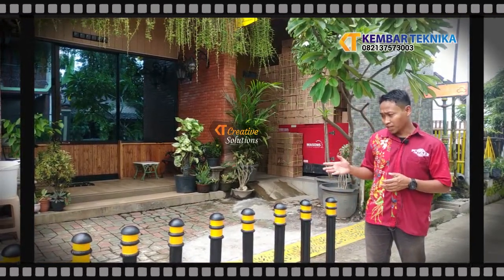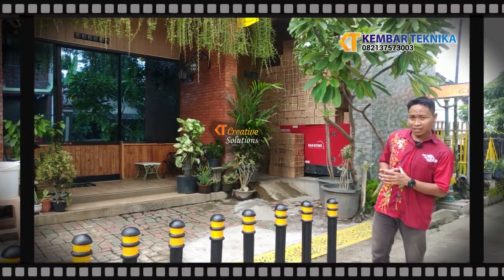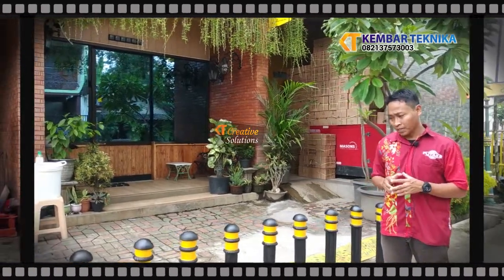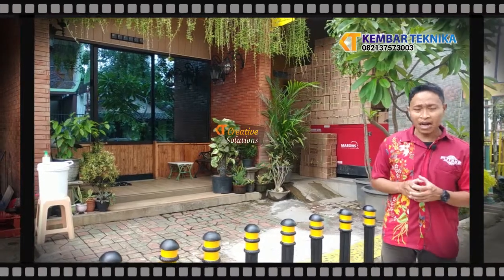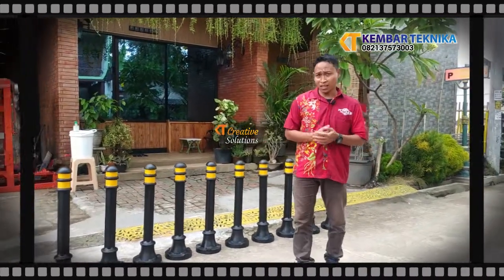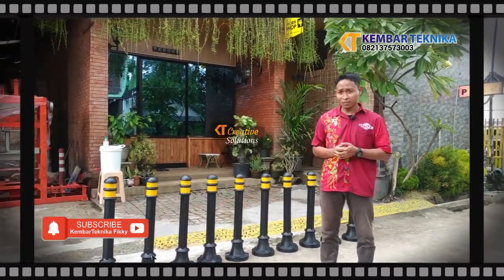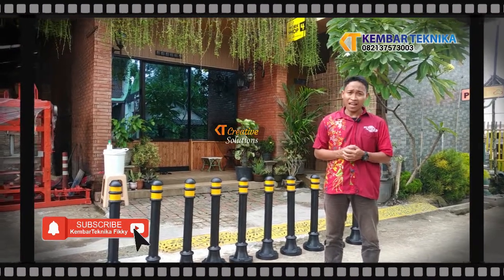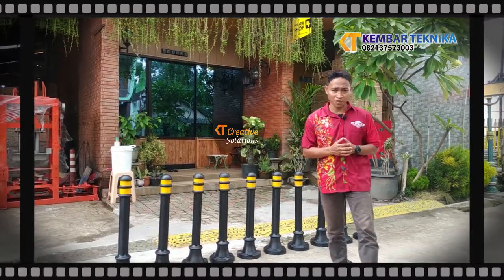Jual Stand tiang Bollard Pembatas Jalan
Kami memproduksi stand tiang bollard dengan bahan yang berkulitas dan tahan lama. Namun, ada baiknya kalian konsultasikan terlebih dahulu mengenai konsep yang kalian pakai untuk dapat diserasikan dengan bentuk tiang lampu seperti apa yang cocok untuk dipasang sebagai penerangan maupun dekorasi sebuah taman.

Nah, tunggu apalagi. Buat kalian yang butuh stand tiang bollard dengan banyak variasi dan harga yang terjangkau. Silahkan hubungi Kembar Teknika. Percayakan pada kami masalah alat penerangan. Keefisienan waktu, harga sangat mendukung untuk kalian. Jadi, jangan ragu lagi ya.